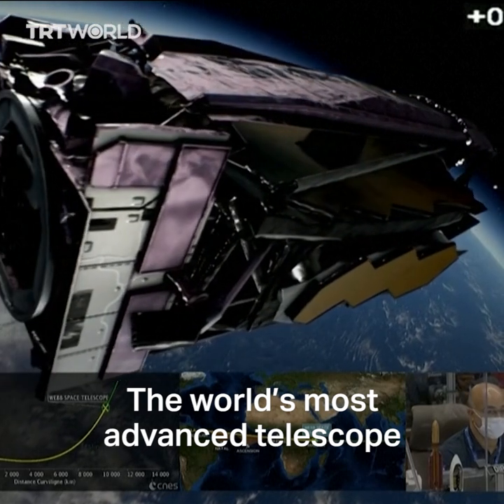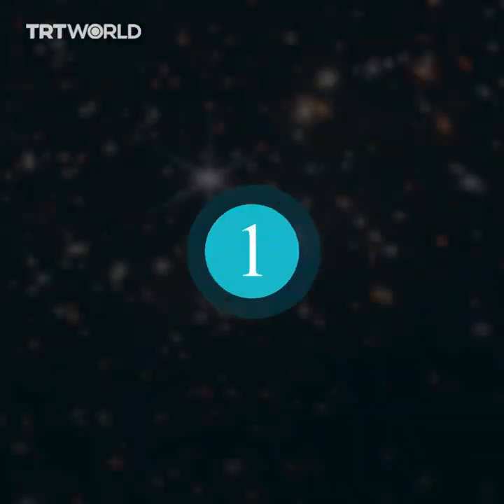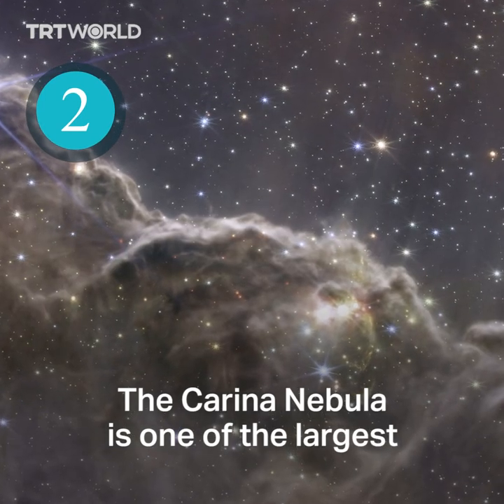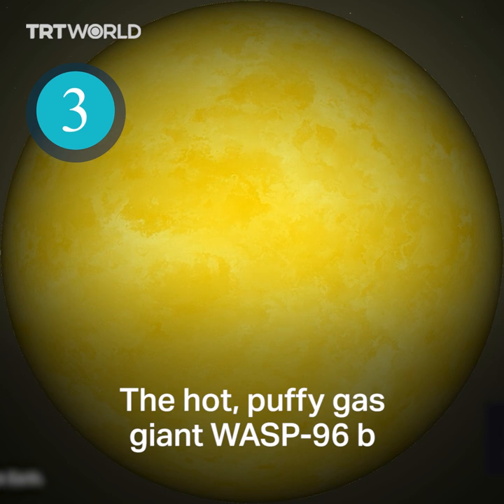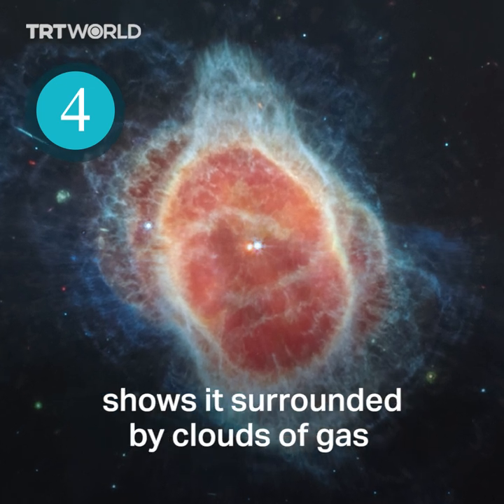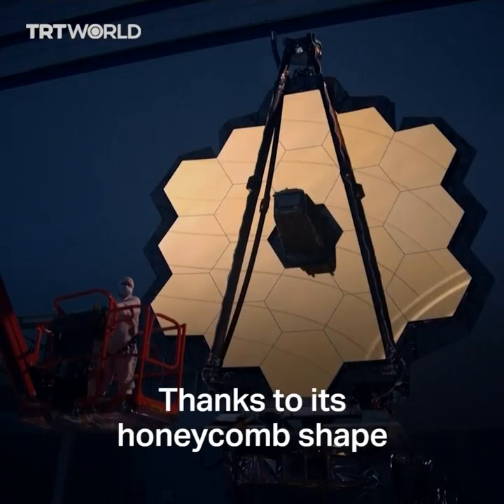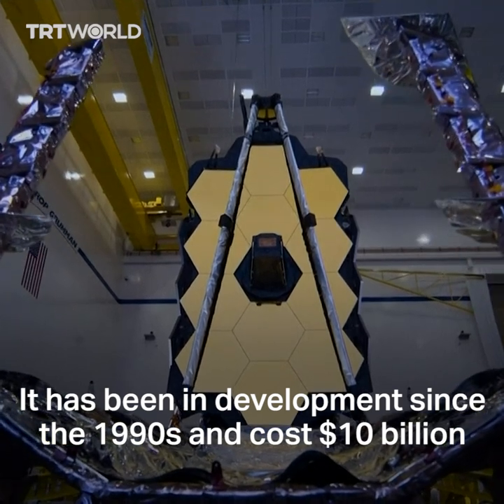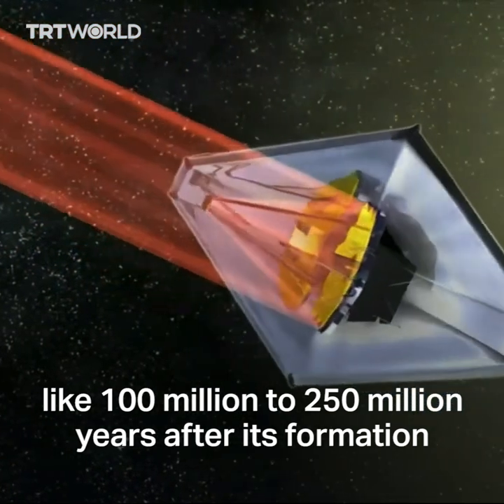First images from the world’s most advanced telescope take us into early cosmos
NASA’s James Webb Space Telescope unveiled its first full-colour images. Here is what they reveal.